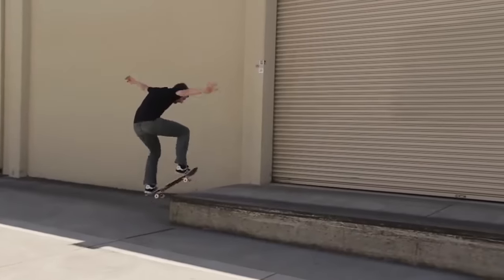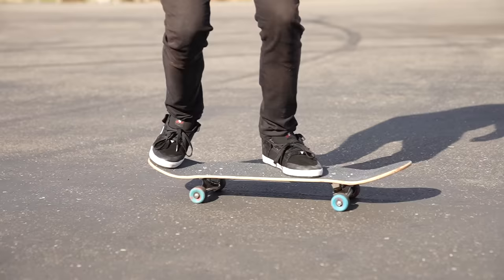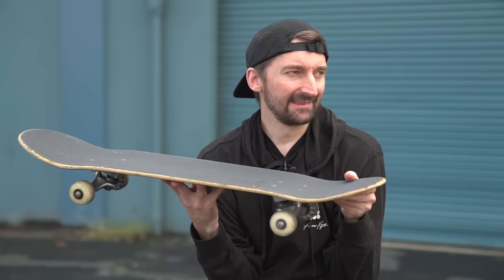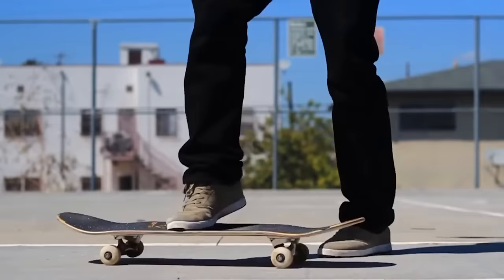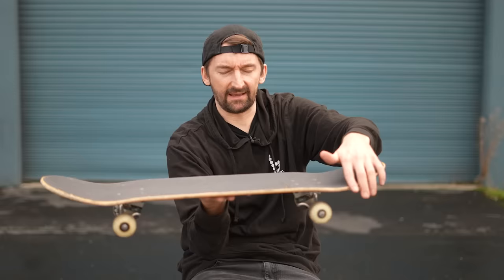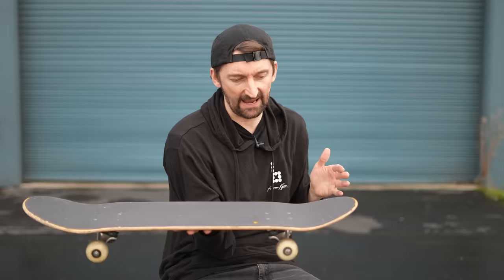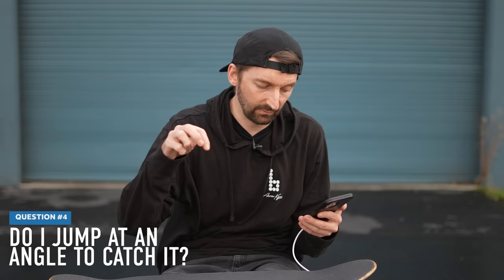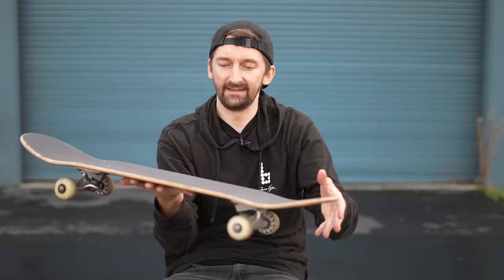How to Shove It The Easiest Way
Today, Aaron Kyro teaches you how to do a shove it! This is one of the first basic tricks you learn as a beginner so once you learn this, it's all uphill from there! Go out there and progress, you got this!